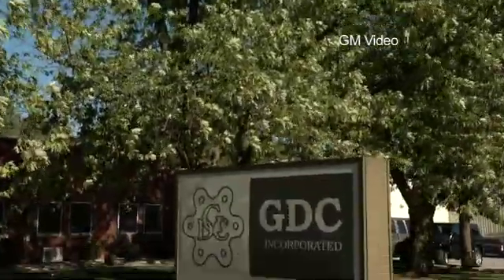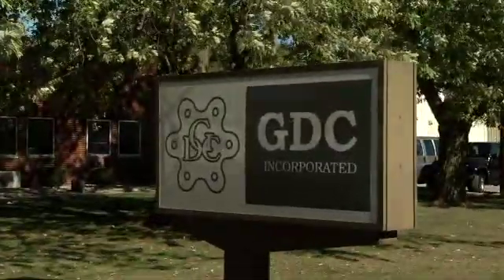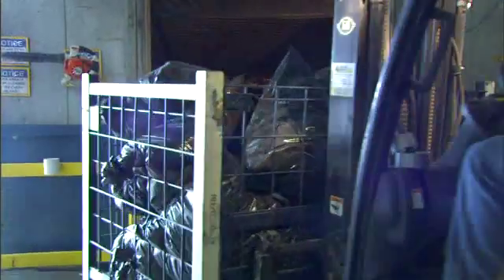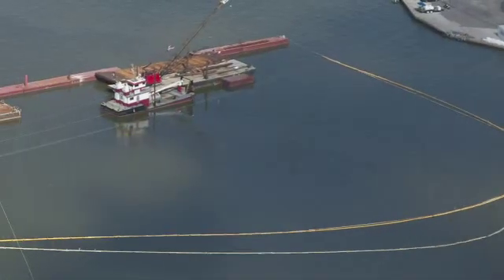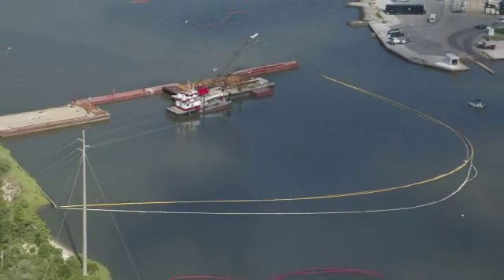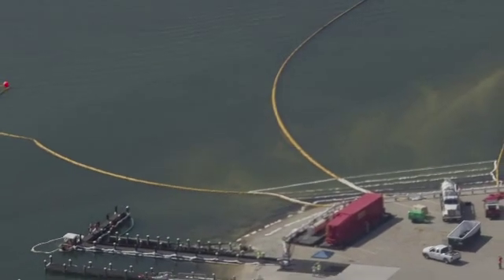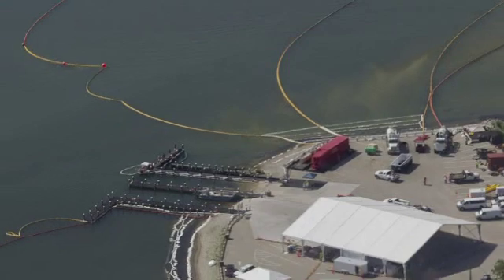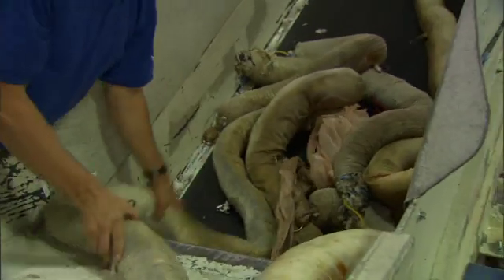Chevrolet Volt Components Created from Gulf of Mexico Oil-Soaked Booms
100,000 Pounds of Waste Saved from the Nation's Landfills

 Oil-soaked plastic boom material used to soak up oil in the Gulf of Mexico is finding new life as auto parts in the Chevrolet Volt. General Motors has developed a method to convert an estimated 100 miles of the material off the Alabama and Louisiana coasts and keep it out of the nation's landfills. The ongoing project is expected to create enough plastic under hood parts to supply the first year production of the extended-range electric vehicle.

"Creative recycling is one extension of GM's overall strategy to reduce its environmental impact," said Mike Robinson, GM vice president of Environment, Energy and Safety policy.  "We reuse and recycle material by-products at our 76 landfill-free facilities every day. This is a good example of using this expertise and applying it to a greater magnitude."

Recycling the booms will result in the production of more than 100,000 pounds of plastic resin for the vehicle components, eliminating an equal amount of waste that would otherwise have been incinerated or sent to landfills.

The parts, which deflect air around the vehicle's radiator, are comprised of 25 percent boom material and 25 percent recycled tires from GM's Milford Proving Ground vehicle test facility. The remaining is a mixture of post-consumer recycled plastics and other polymers.

GM worked with several partners throughout the recovery and development processes. Heritage Environmental managed the collection of boom material along the Louisiana coast. Mobile Fluid Recovery stepped in next, using a massive high-speed drum that spun the booms until dry and eliminated all the absorbed oil and wastewater. Lucent Polymers used its process to then manipulate the material into the physical state necessary for plastic die-mold production.  Tier-one supplier, GDC Inc., used its patented Enduraprene material process to combine the resin with other plastic compounds to produce the components.

The work in the Gulf is expected to last at least two more ...